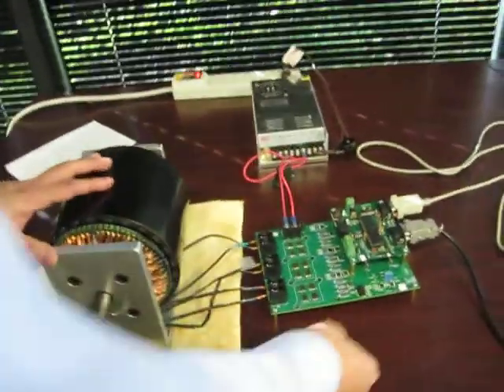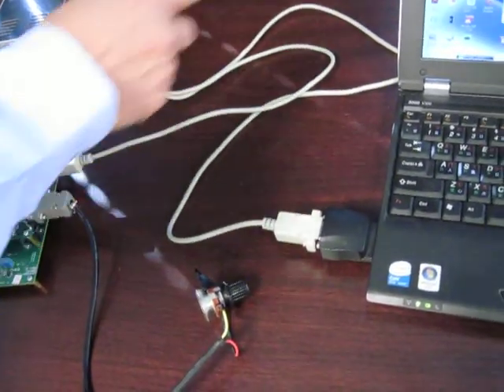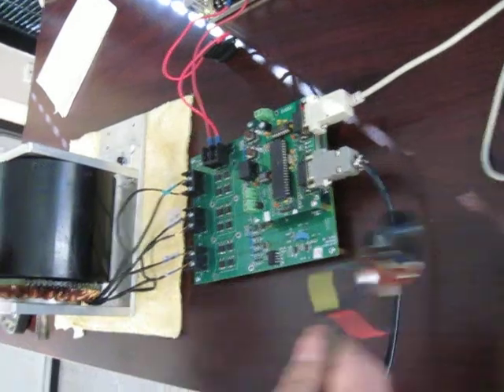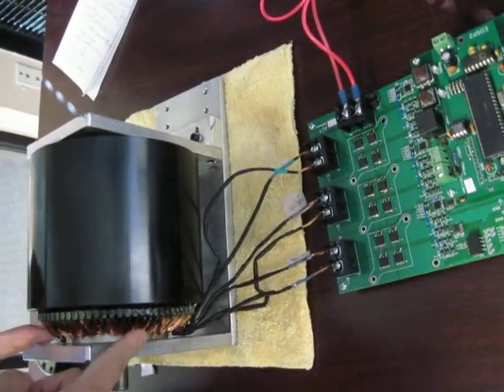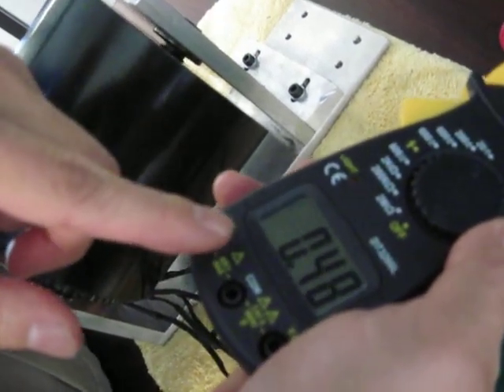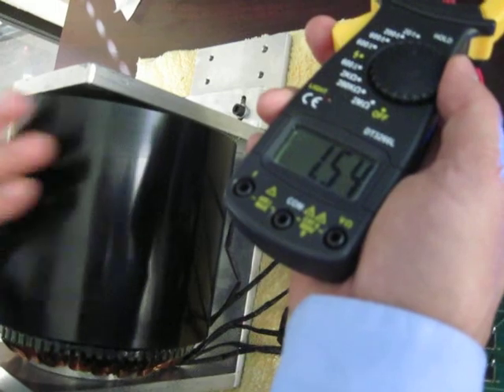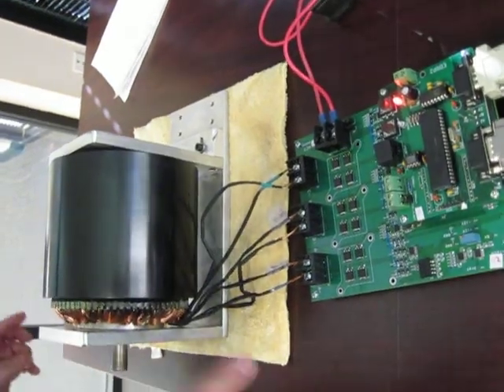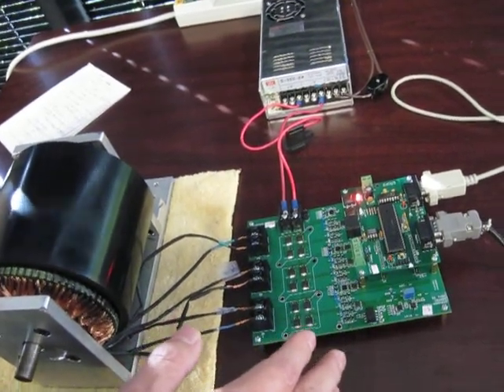ACTmotor.AVI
We have developed Digital Motor/Generator System (DMGS). This is a breakthrough technology in terms of energy efficiency and performance. The system is patented. This also called "Smart Motor" because it can run at variable speed and variable load with high efficiency, 95% or better. The motor is very simple in mechanical design, no brushless, no hall sensor or encoder. It is easy to build and easy to maintain. It generates no heat and can last longer. This system can be widely used in motor industry special for electrical vehicle. It will save energy and the costs.